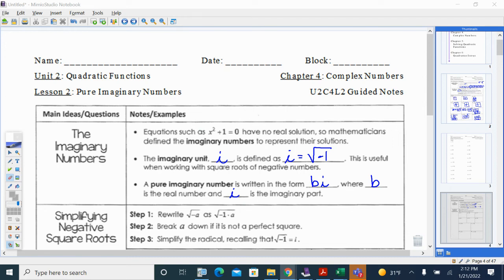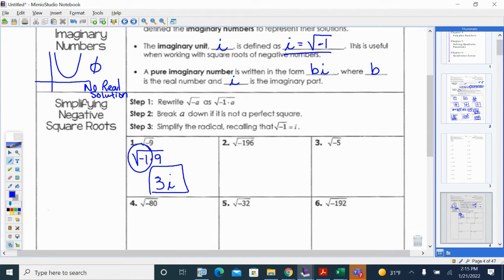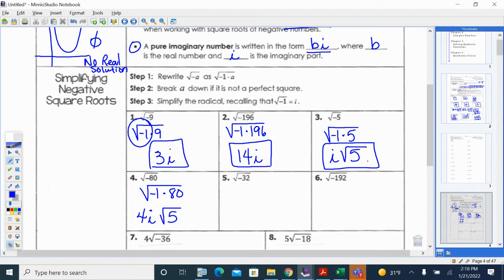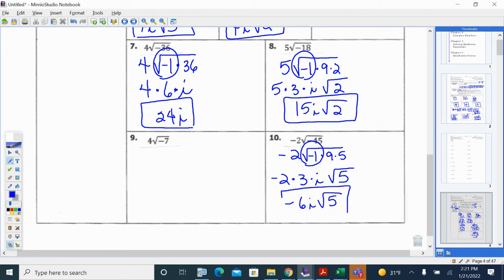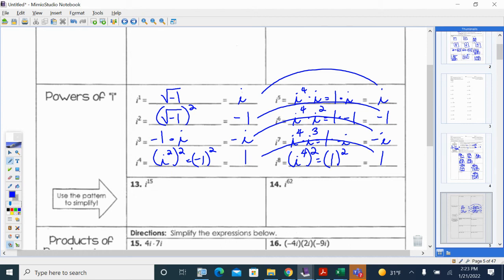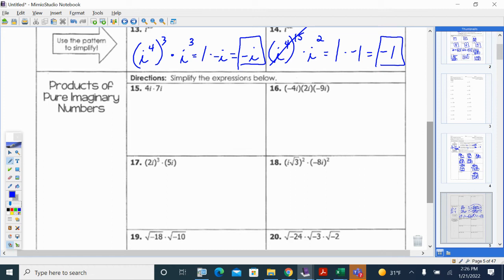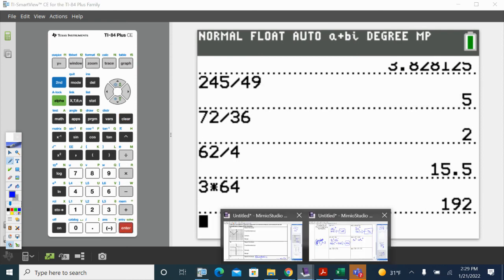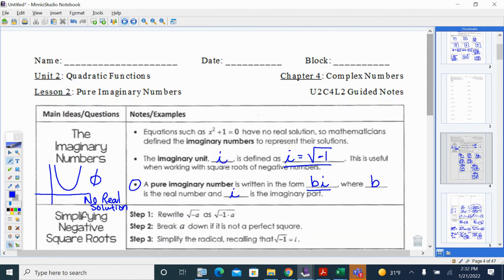HON_U2C4L2: PURE IMAGINARY NUMBERS